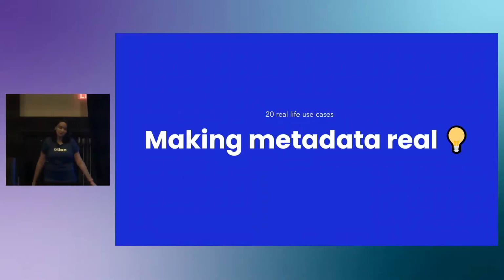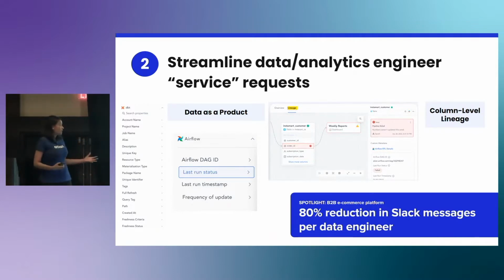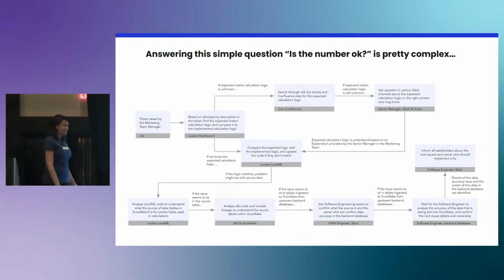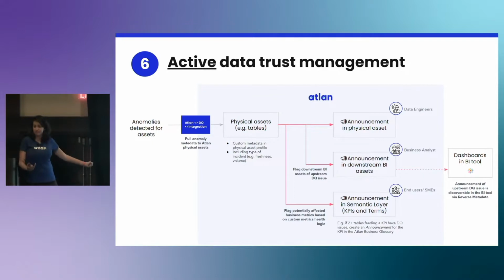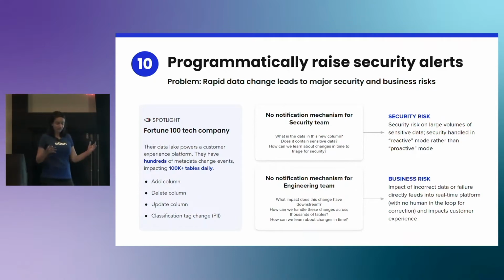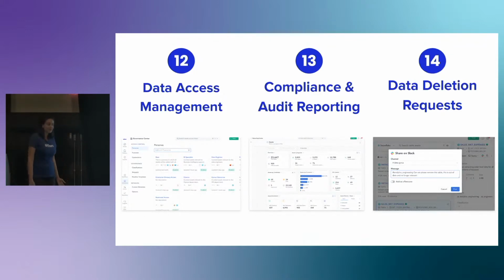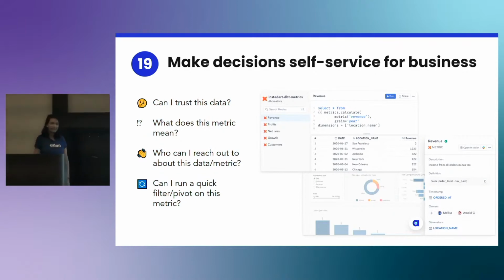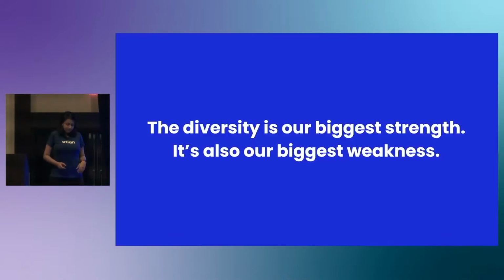Towards Self-Service Analytics: 20 Real Metadata Use Cases in 20 Minutes With Atlan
There has been a ton of talk about data catalogs. However, the reality is that data catalogs are just one of the many use cases of active metadata.
By activating metadata, data teams can unlock a variety of use cases like column-level lineage, programmatic governance, root cause analysis, proactive upstream alerts, dynamic pipeline optimization, cost optimization, data deprecation, automated quality control, metrics management, and more.
In this 20-minute talk, Prukalpa Sankar co-founder of Atlan talks about 20 of these use cases and how data teams have been able to save 43% of analyst time, reduce 80% of Slack messages per data engineer, 98% time on RCA, and more!

1. Streamline analyst “service” requests
2. Streamline data/analytics engineer “service” requests
3. Speed data team onboarding & ramp-up
4. Speed up root cause analysis
5. Prevent breaking changes
6. Active data trust management
7. Active Change Alerting
8. Data Platform Migrations
9. Manage security classifications
10. Programmatically raise security alerts
11. Programmatically archive data
12. Data Access Management
13. Compliance & Audit Reporting
14. Data Deletion Requests
15. Optimize data stack spending
16. Active spend optimization
17. Active performance optimization
18. Write better SQL queries with context
20. Enable data teams that can change the world

0:00 Introduction
0:18 Streamline analyst "service" requests
2:20 Streamline data/analytics engineer
3:26 Speed data team onboarding & ramp-up
5:04 From Doubt to Trust
6:11 Speed up root cause analysis
6:56 Prevent breaking changes
8:18 6 Active data trust management
10:38 Manage security classifications
11:39 Programmatically raise security alerts
13:34 Programmatically archive data
15:30 Optimize data stack spending
17:05 Write better SQL queries with context
17:57 Make decisions self-service for business